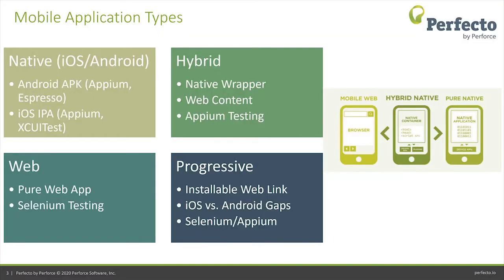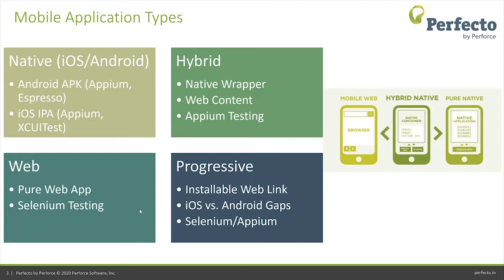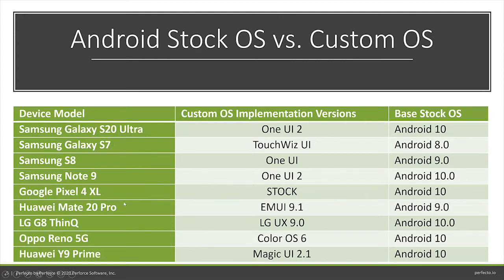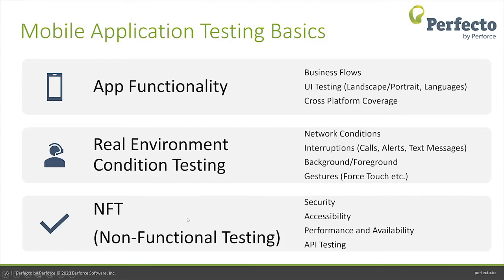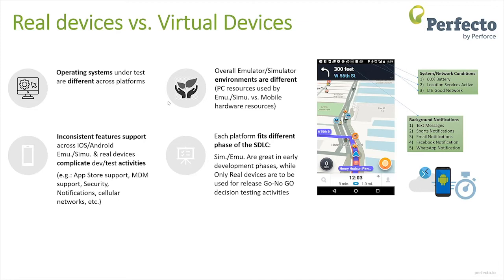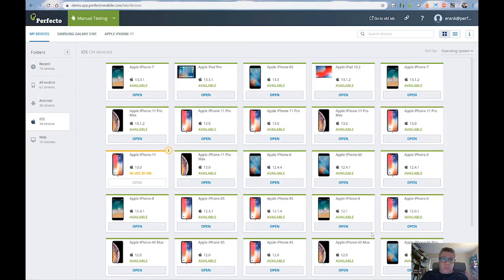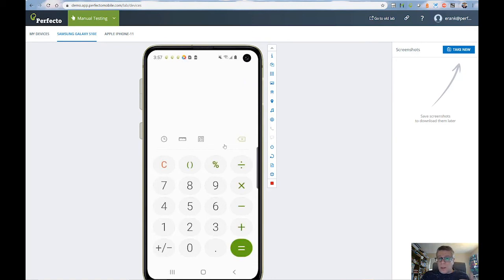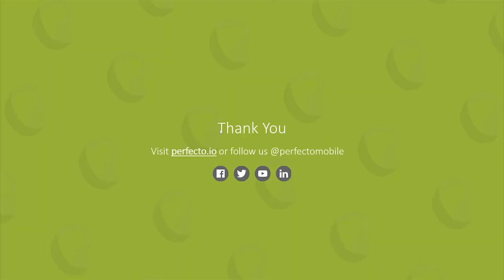Tech Talk: Mobile Testing Fundamentals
Learn the basics of mobile testing from continuous testing expert, Eran Kinsbruner. Get an overview on mobile testing, test case examples, and types of mobile apps in this video.